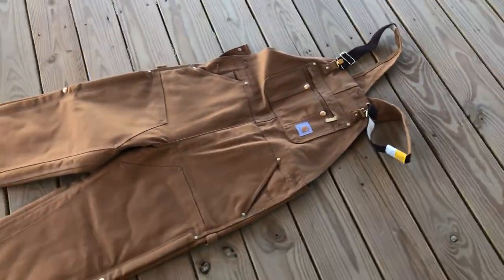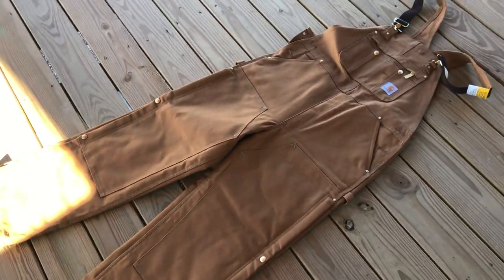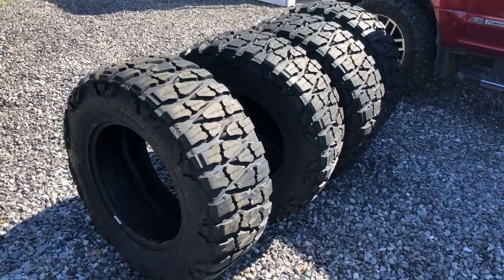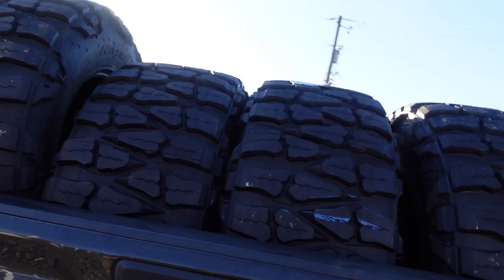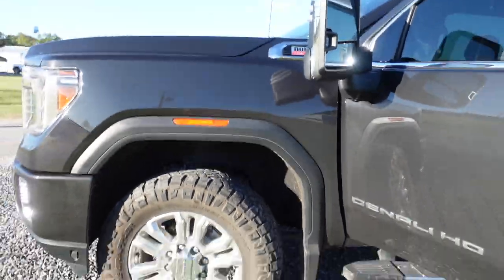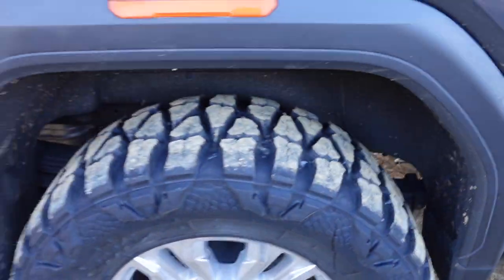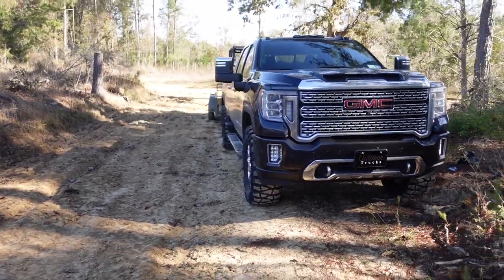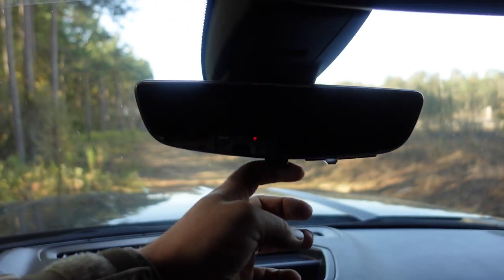Stock 2020 Denali HD Fitting 37's! No torsion key adjustment!